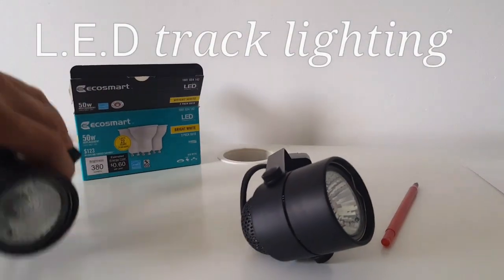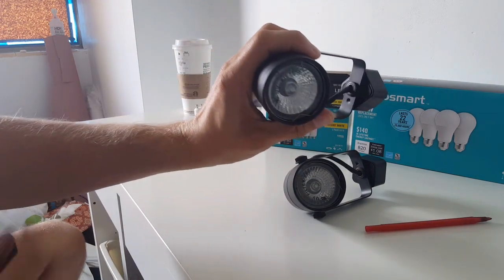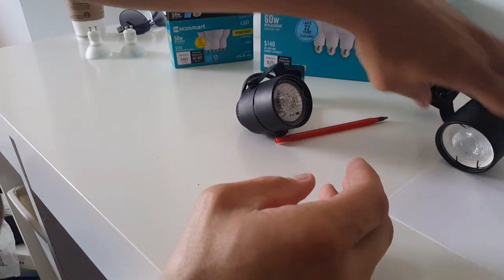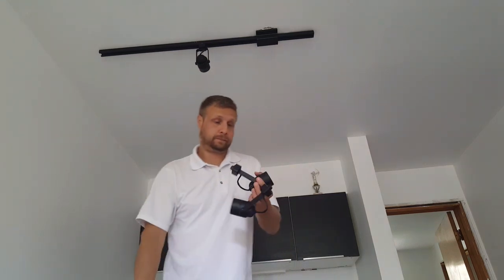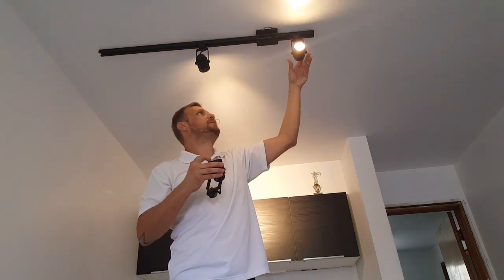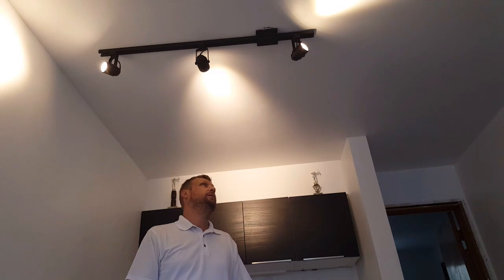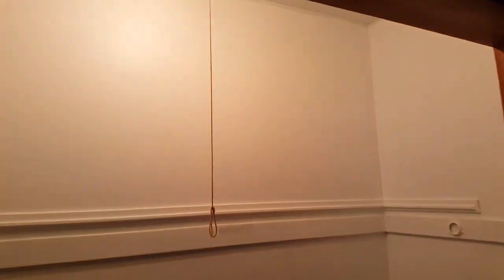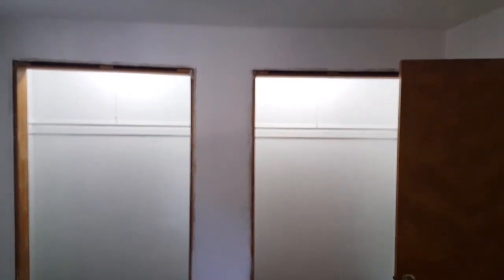Converting track lighting to LED lights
In this apartment I am remodeling in chicago, I decided to change out all the lighting to LED  this is part of the process.I still have much to do and other videos to edit. In this video you can keep my progress.